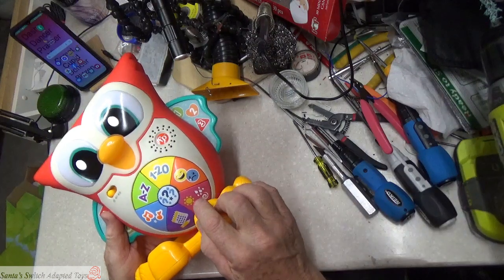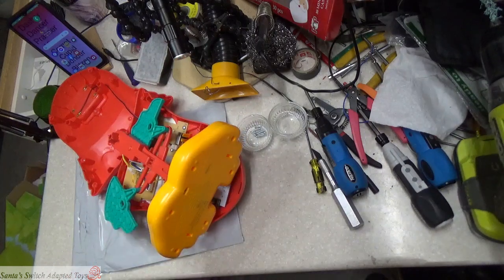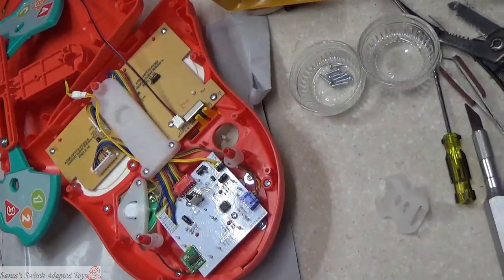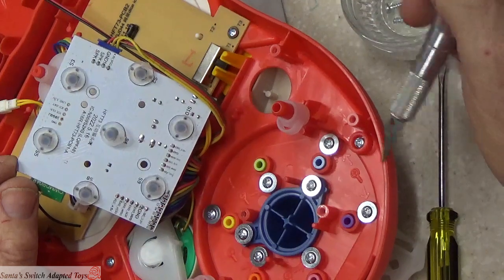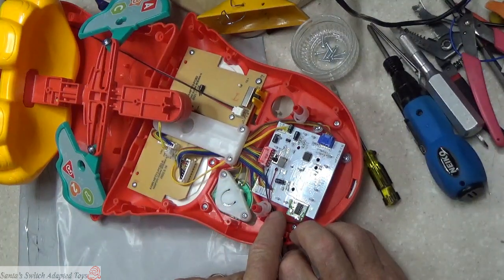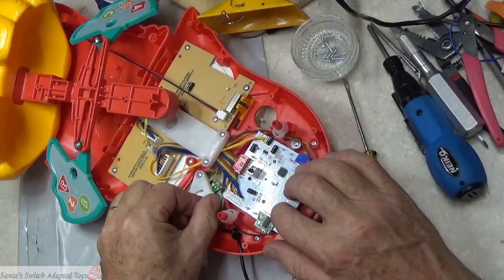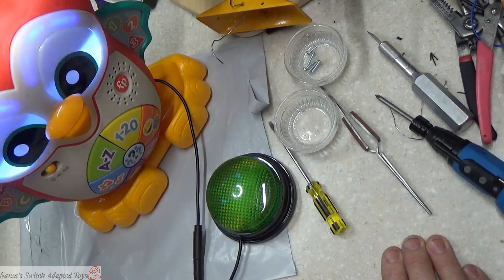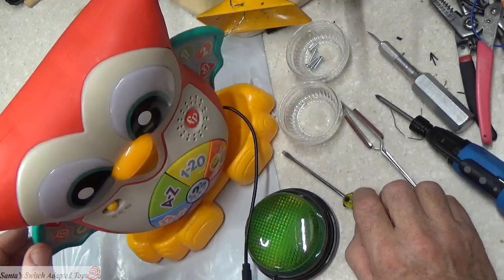Santas Switch Adapted Toys Linkimals Owl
Another Linkimals adapted toy.

This time it is the Owl. Center button only.

00:00 Introduction to How to adapt the Owl
00:30 Identify which inputs to adapt.
01:31 Getting into the case
04:35 Finding the internal switches
07:00 Where I am going to solder the wires from the cable
08:28 Locating best place to drill holes for cables
09:45 Routing the cables, Tie a knot
11:00 Soldering
12:00 Testing
14:30 Reassembly of PCB and closing up the case
14:10 Wrapping it up.

How to turn a stereo cable into a reliable mono cable.

Helpful videos.

How to identify the 3 wires in a stereo cable to make it a mono cable for adapted toys.

Tools that I use to adapt toys and devices.

I do not get paid if you purchase these, just listing in case anyone sees a tool I have and want to know what it is.

Cordless rechargeable screwdriver

UY CHAN Upgraded Original TS101 40W PD 65W DC Power Programmable Pocket-size Smart Fast Heat Portable Soldering Iron Station Kit (BC2 Kit)

Triangle Head Screwdriver Set For Electronic Toys, 7-Piece Triangle Security Screws Driver Tool Kit

Strong Suction Hose Fume Smoke Absorber for Soldering, Electric Iron Welding, 3d Printing Extractor Absorber Remover DIY Extractor Carbon or HEPA Filter

Cross Lock Fiber Grip Soldering Tweezers Set - 6.5" Solder Tweezers

For advanced adaptions
Jackson Palmer 218 Piece Ultimate Screwdriver Bit Set, High Grade Carbon Steel, Includes Hard-to-Find Security Bits

HORUSDY 32-Piece 1/4" Shank Extra Long Security Power Bit Set, 6" Long Tamper Proof Security Bits, S2 Steel.

Rocaris 50 Pack Screwdriver Bit Set, 3 in Security Bit Set Extra Long Magnetic Driver Kit with Case, Hex, Star Bits, Philips, Square, Spanner Bits - S2